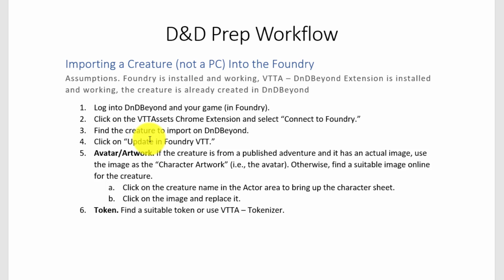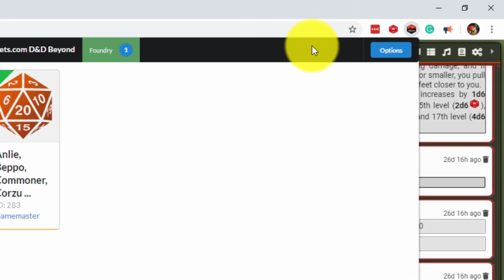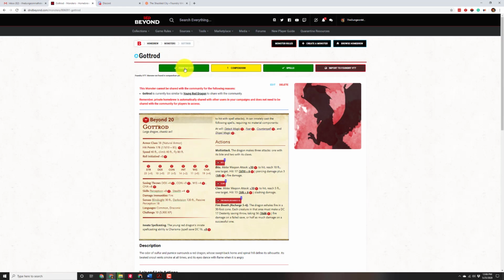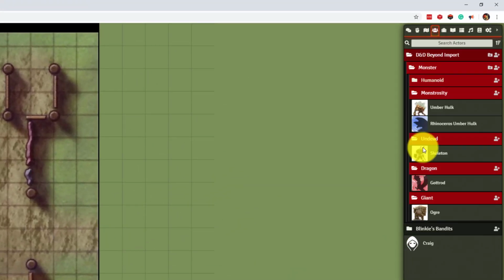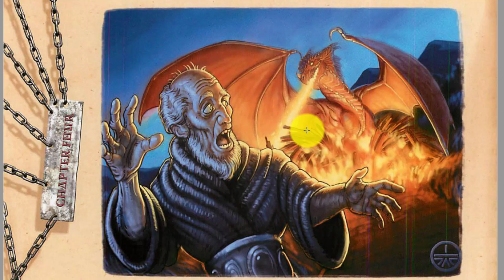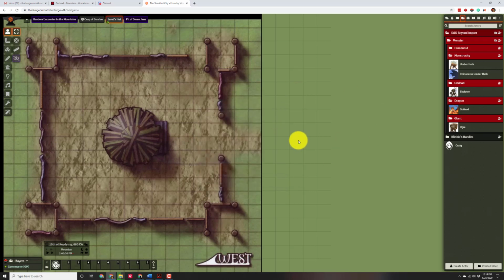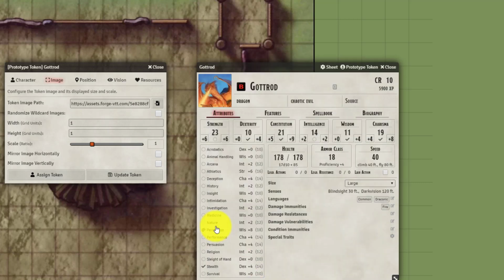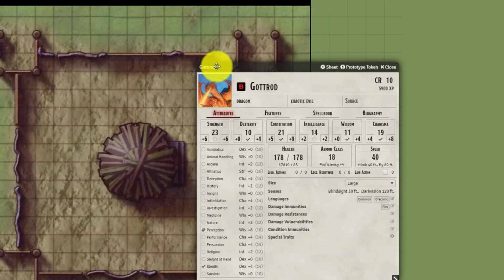D&D Prep Workflow: FIVE MINUTE FOUNDRY - Importing Creatures into Foundry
Okay... it's longer than five minutes...